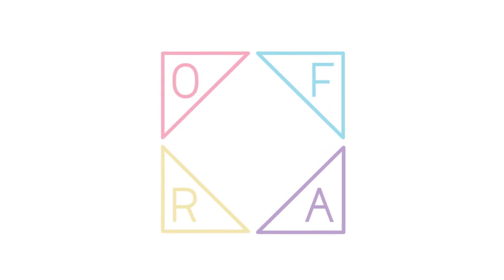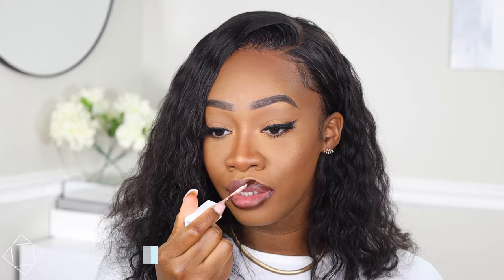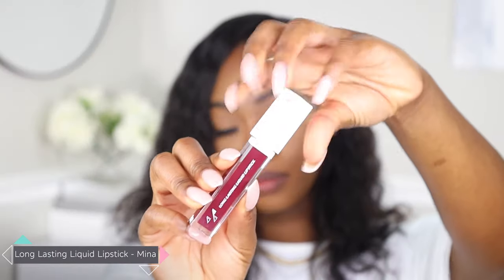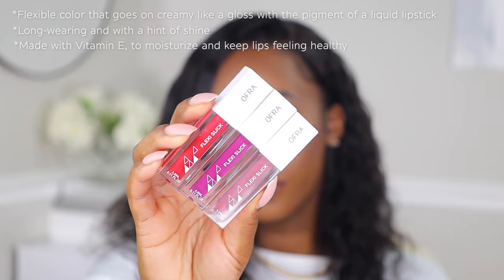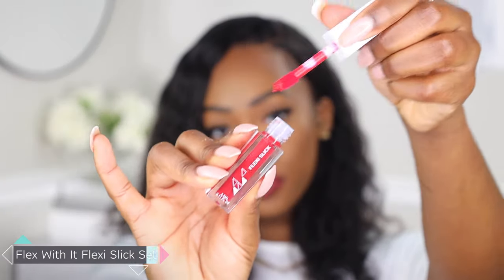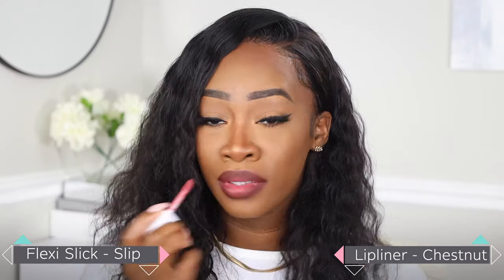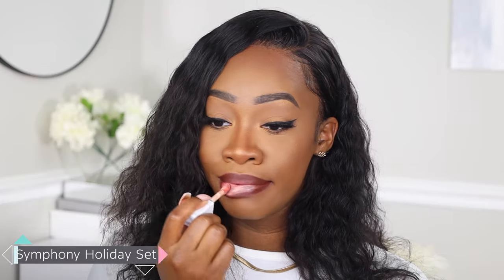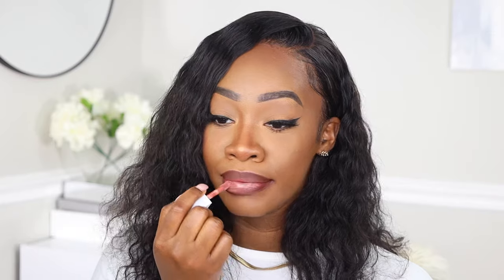Everything You Need to Know About: OFRA Lippies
Hey Beauties, we are starting a new series! First up on our Everything You Need To Know Series @MayaGalore swatches and gives you the 411 on all of our lippies.

**Shop our SinglesDay sale! All of our lippies for $11

Products used:

Long Lasting Liquid Lipstick - Manhattan
This purple mauve is a state of mind

Long Lasting Liquid Lipstick - Brooklyn
From the art house to the coffeehouse, pair up this chocolate brown with all cool vibes

Long Lasting Liquid Lipstick - Mina
There's nothing basic about this vampy berry

Long Lasting Liquid Lipstick - Revive
Add this pale neutral with peach and pink undertones to any shade to brighten it up

Flex With It Flexi Slick Set
Get Flexi with it all winter long with this formula that moves with you and has long-lasting color

Lip Gloss Supernova
Put your glam into orbit with this opaque violet magenta

Symphony Holiday Set
You won’t play yourself in 2021 if you are wearing this trio

Lip Gloss Bare
Be yourself completely in this glossy neutral nude

Lipliner - Maya
A deep brick red Define and line. Our water-resistant lipliners create fuller and long-lasting pouts.

Lipliner - Chestnut
Whether you are keeping toasty by the fire or not everyone will love you in this neutral brown pencil